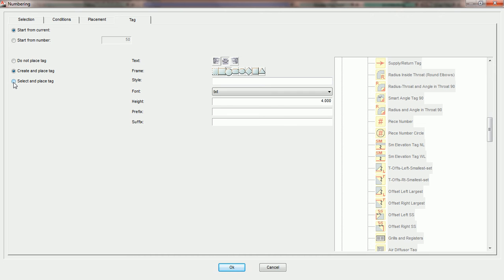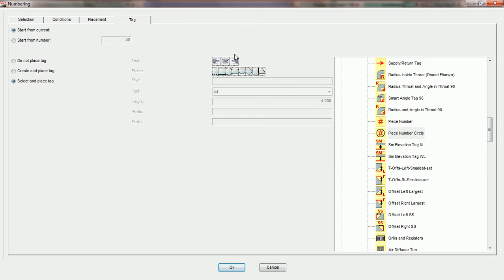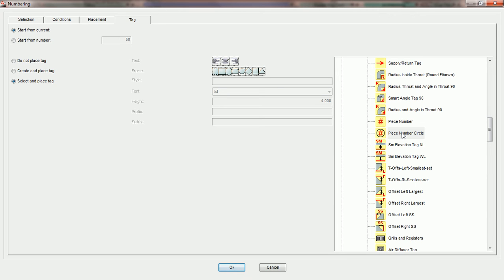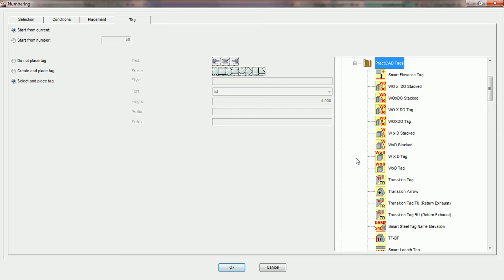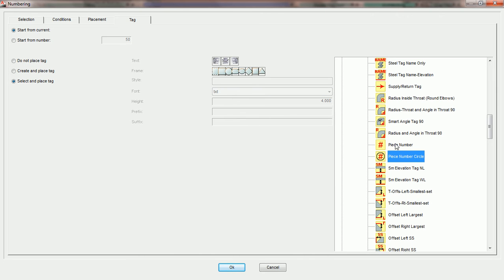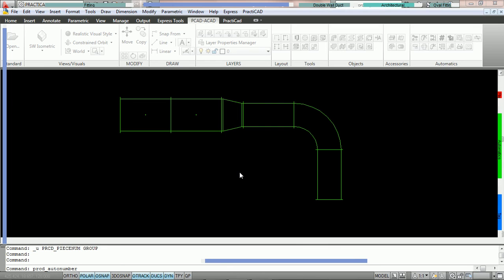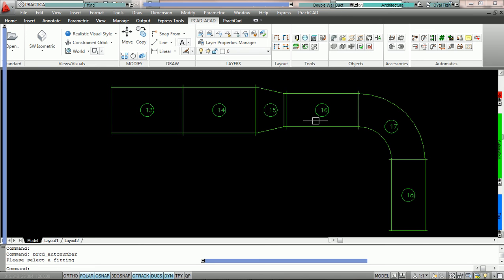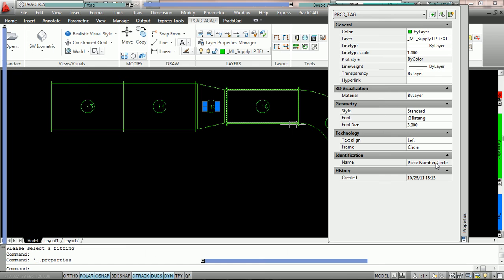08 062 Select and Place Tag Part 4